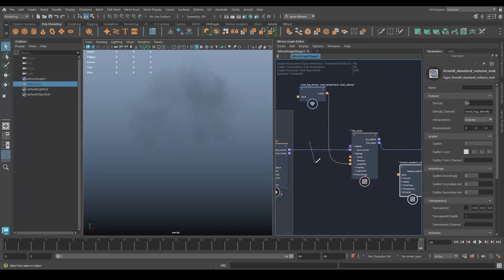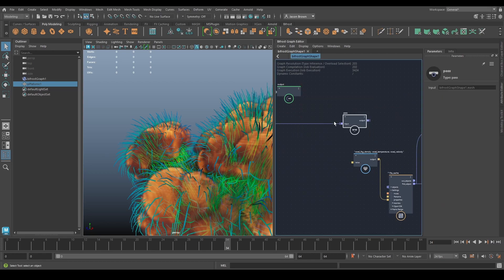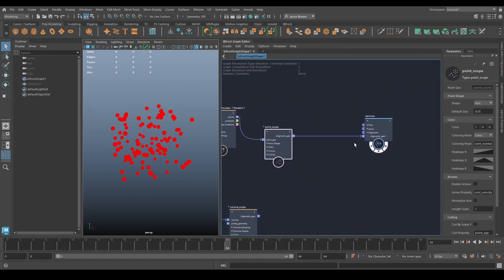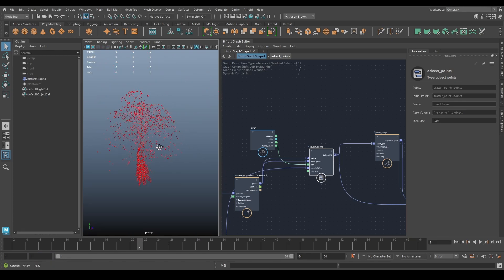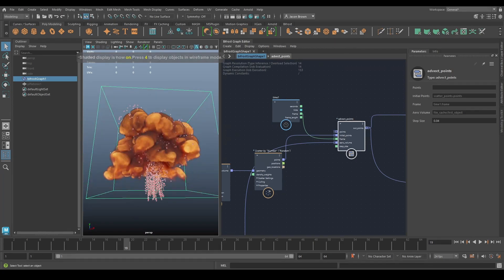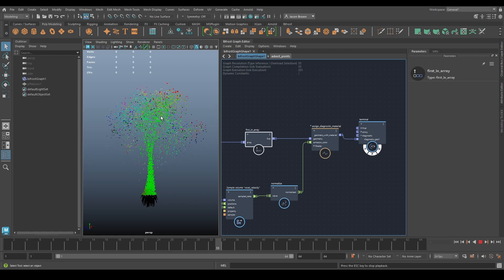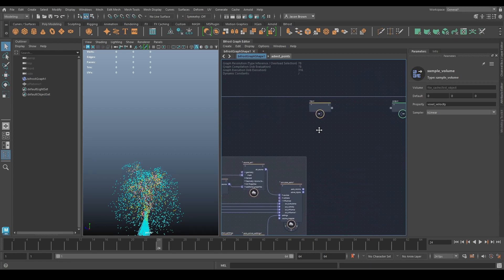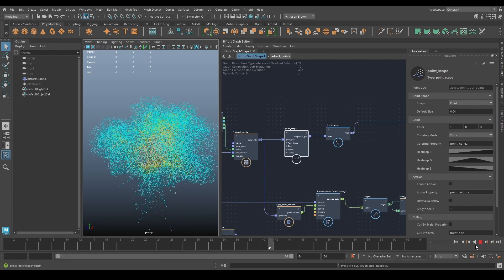Bifrost Bootcamp 6.2 - Advecting particles using volumes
Jason shows how to use the velocities stored in the voxels of a volume to drive a particle simulation. Part of a 10-lesson workshop for aspiring technical artists. Expand this description for download links and more.

00:00 - Intro
00:07 - Particle advection from cache
01:00 - Caching properties control
01:35 - Volume scope
01:55 - Visualizing the velocity
02:35 - Scattering some points into the volume
03:30 - Using the "advect_points" compound
04:50 - How does advect points work?
07:00 - Colouring the points
07:35 - Lerping the colours
08:45 - Lerp logic
12:40 - Quick lerp recap